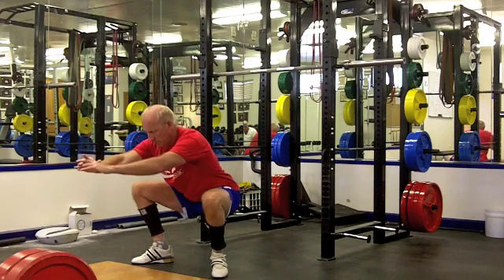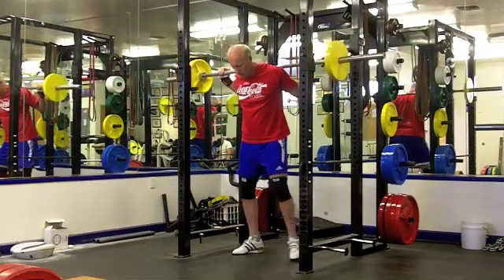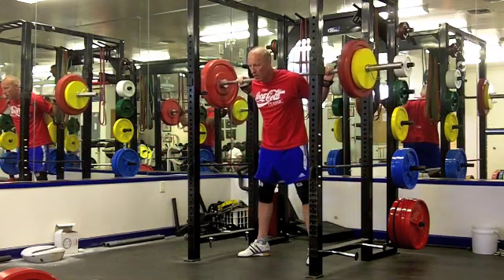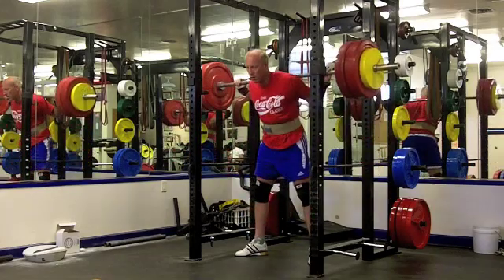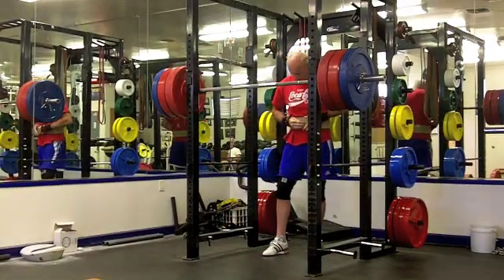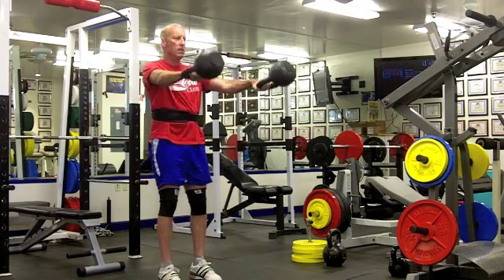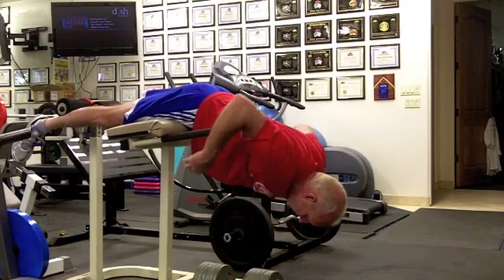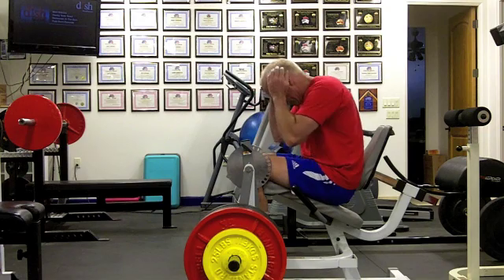Charles Staley Lower Body Training 6/23/14